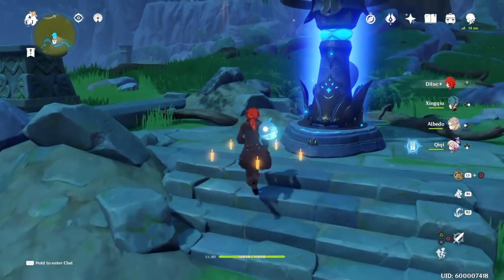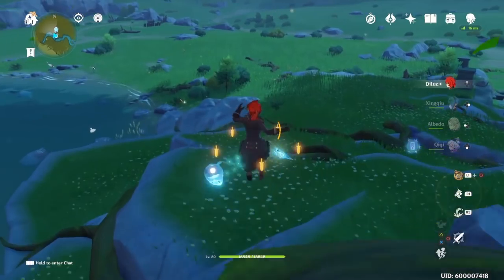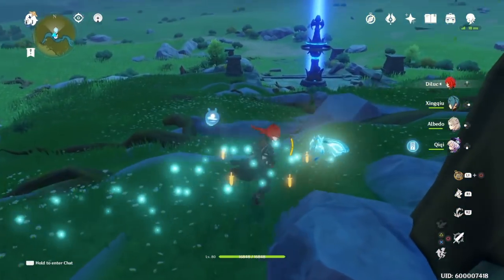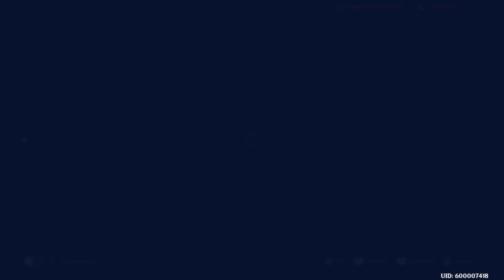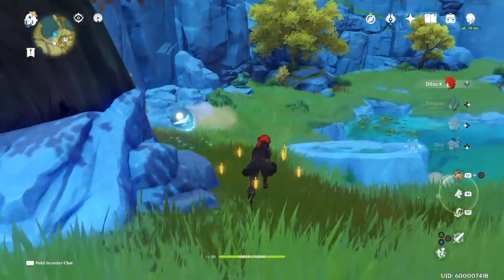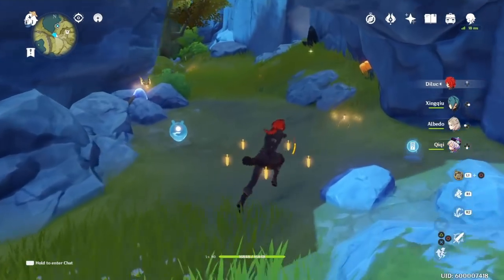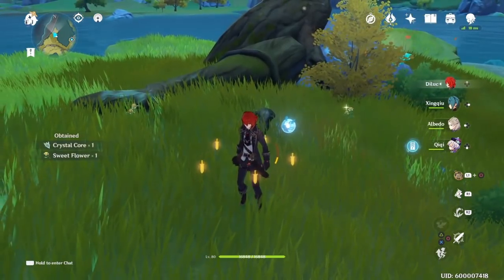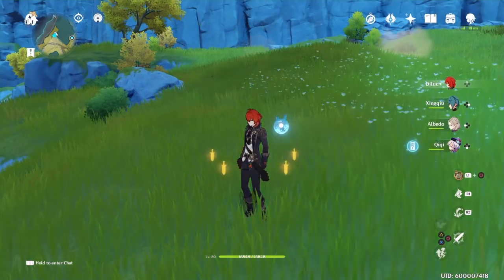Quick, Easy, Crystal Fly Farming Guide